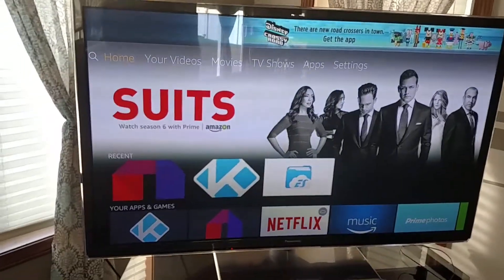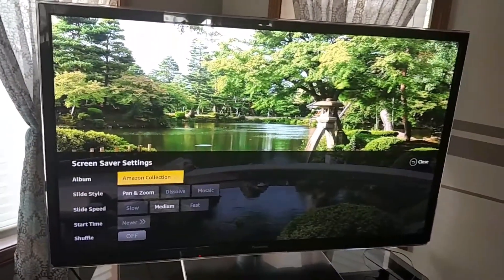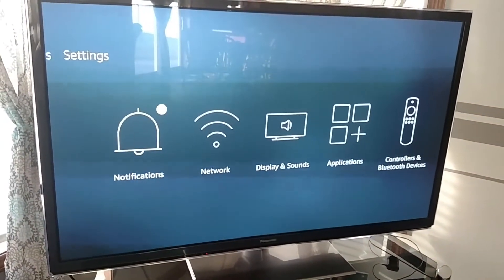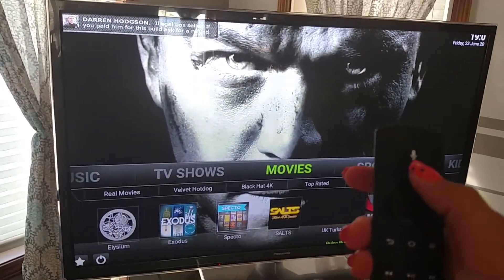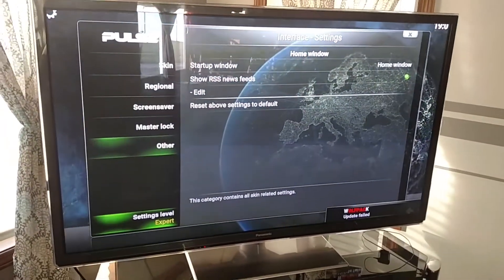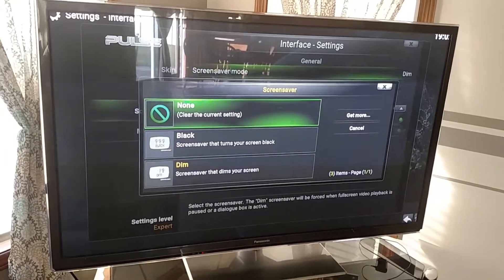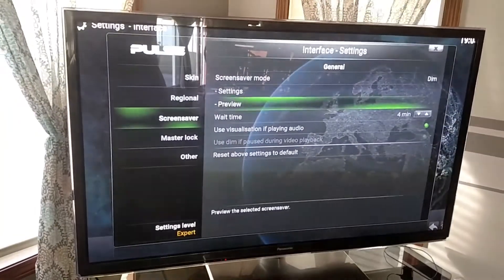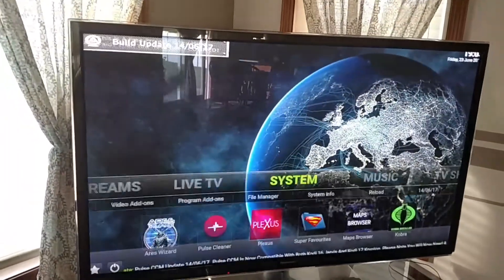Screensaver setting and Kodi dim settings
How to change the length, or turn off, your rolling screensaver withing the main Amazon fire stick app. Also how to change the dim settings wait times within kodi